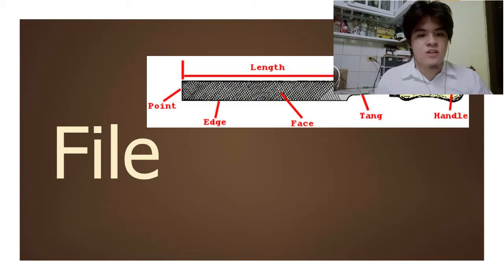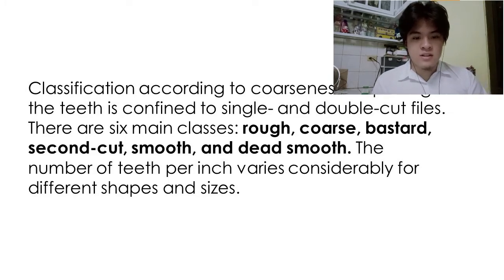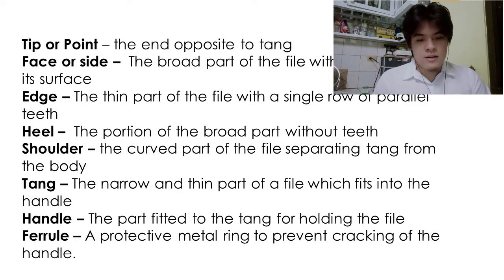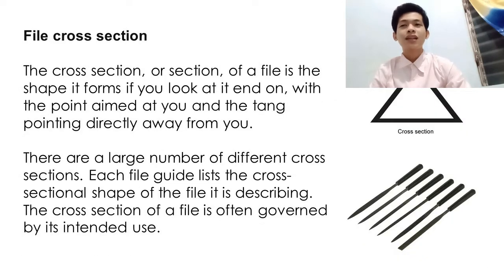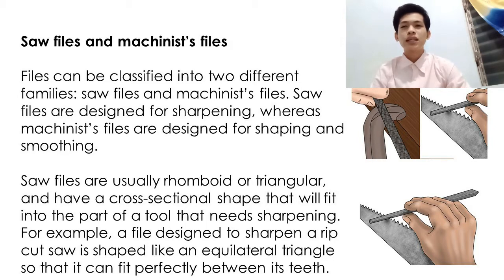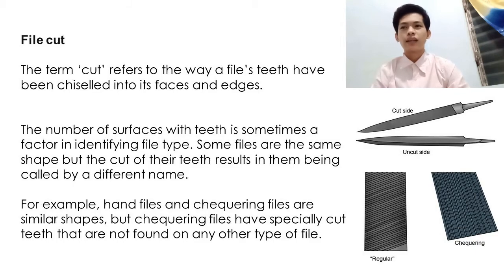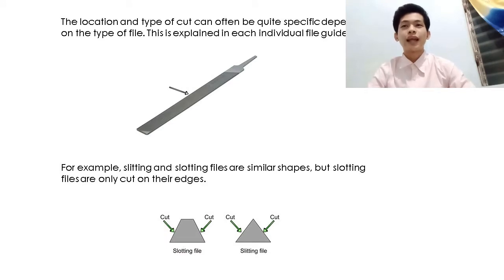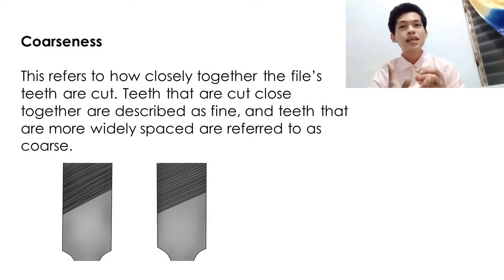What is Files, its parts, and its characteristics?